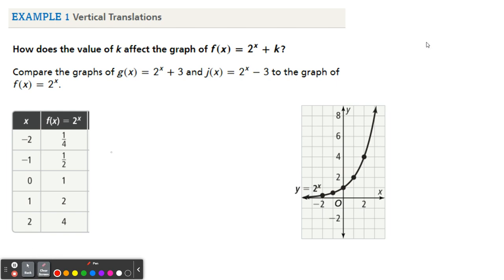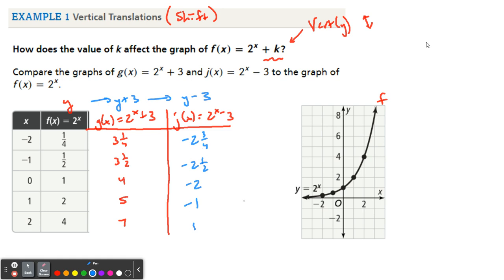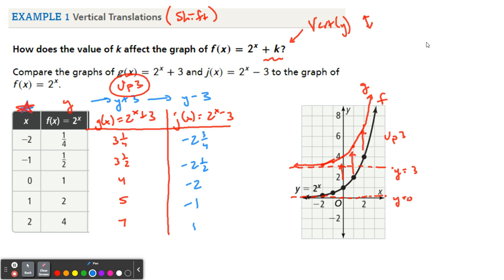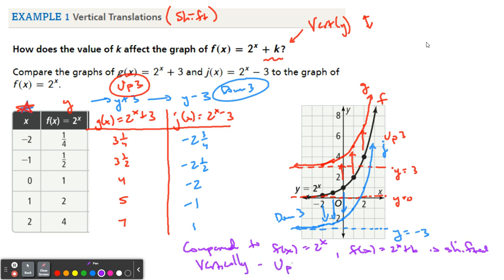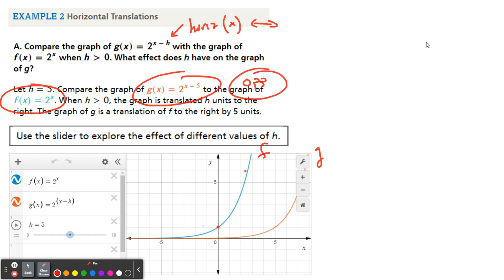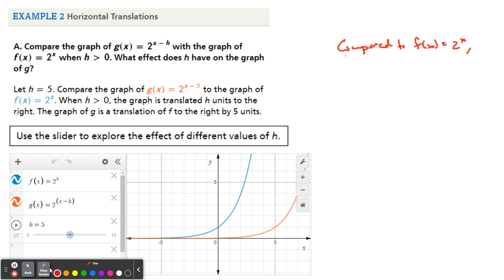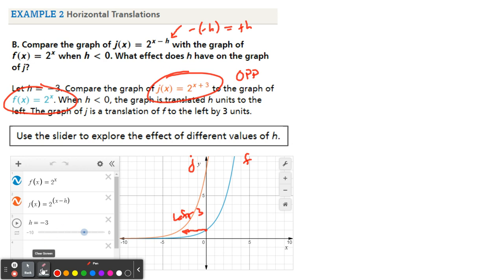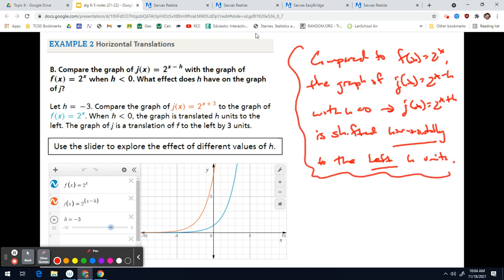alg 6-5 exponential transformations #1